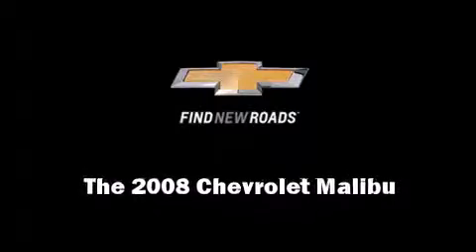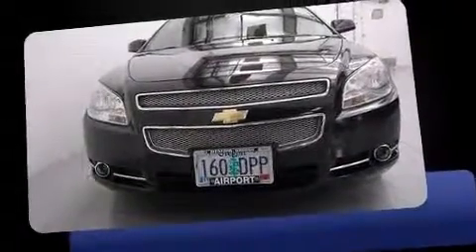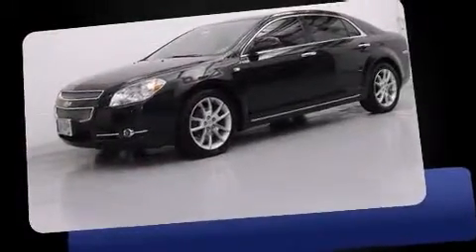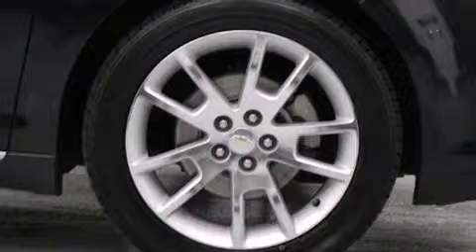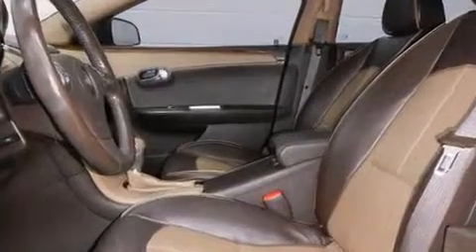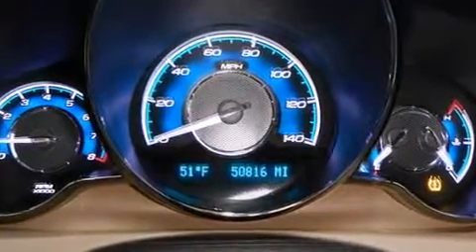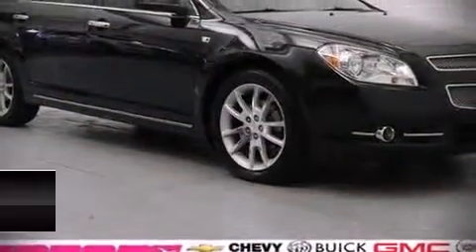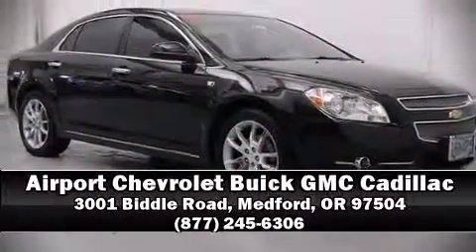2008 Chevrolet Malibu LTZ in Medford, OR 97504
Introducing the 2008 Chevrolet Malibu. This 4 door, 5 passenger sedan just recently passed the 50,000 mile mark! It features an automatic transmission, front-wheel drive, and a refined 6 cylinder engine. A wealth of standard features means that you no longer have to sacrifice. Like heated seats, power front seats, a built-in garage door transmitter, a trip computer, automatic dimming door mirrors, front bucket seats, cruise control, and a split folding rear seat. Features such as automatic climate control and leather upholstery prove that economical transportation does not need to be sparsely equipped. Power adjustable pedals allow the driver to optimize his or her driving position, enhancing visibility, comfort and safety. For drivers who enjoy the natural environment, a power moon roof allows an infusion of fresh air. Premium sound drives 8 speakers, providing you and your passengers a sensational audio experience. Chevrolet ensures the safety and security of its passengers with equipment such as: dual front impact airbags with occupant sensing airbag, head curtain airbags, traction control, a security system, onStar, and 4 wheel disc brakes with ABS. Brake assist technology provides extra pressure when applying the brakes. It also arrives with a Carfax history report, providing you peace of mind with detailed information. We have the vehicle you've been searching for at a price you can afford. Stop by our dealership or give us a call for more information.